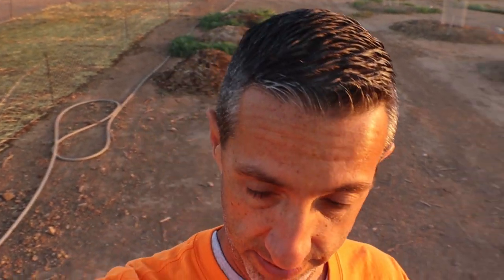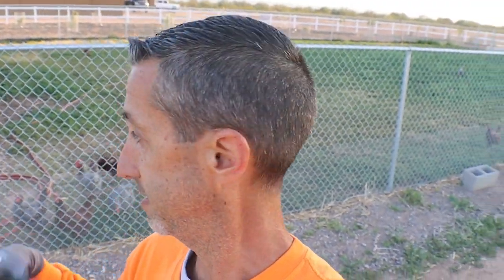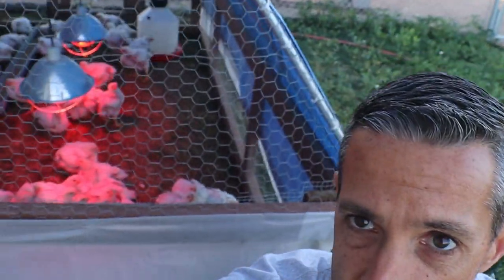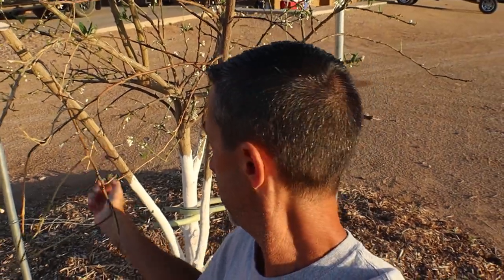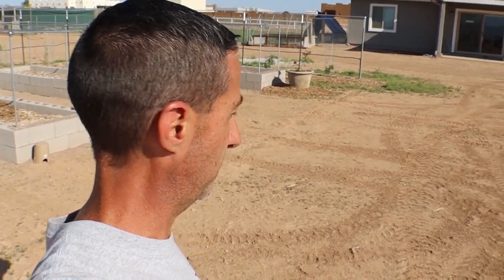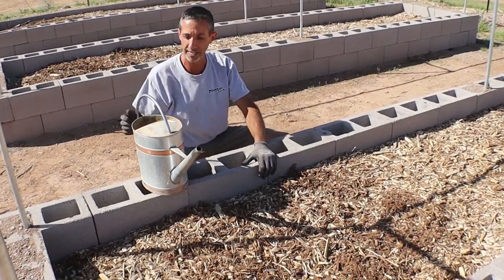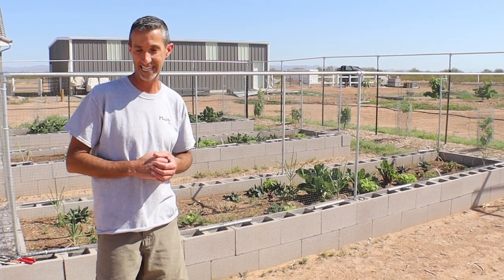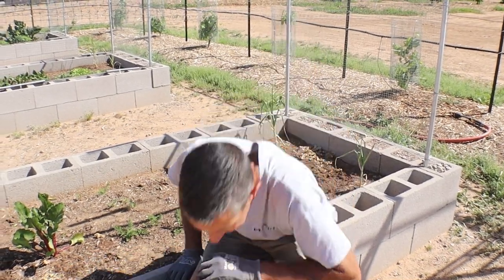DFV | Winter Harvest | Spring Planting | Lime Tree Transplant Update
Lots of work to do on the farm in the spring. Today we're updating you on the Lime tree we transplanted for our neighbor, harvesting some spring greens and planting a few spring/summer veggies.